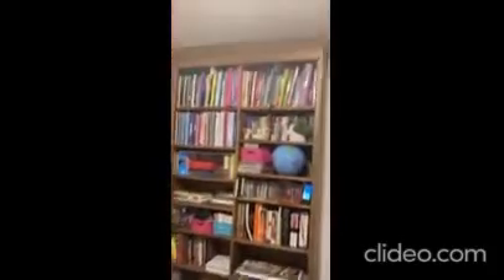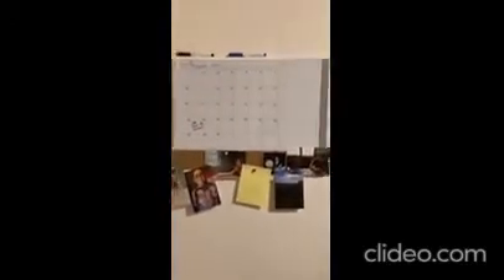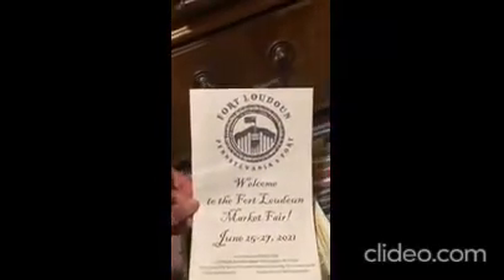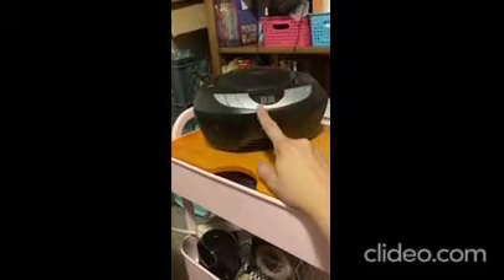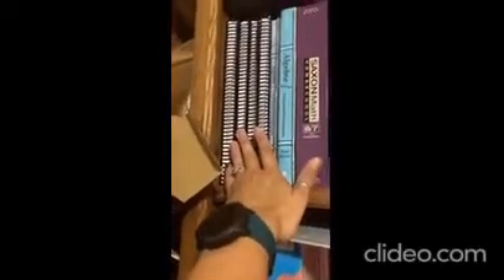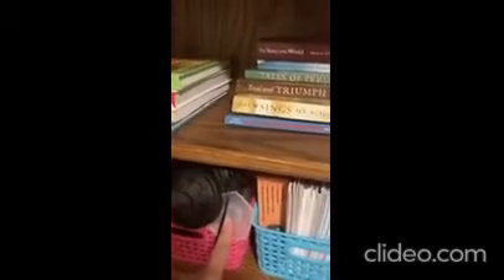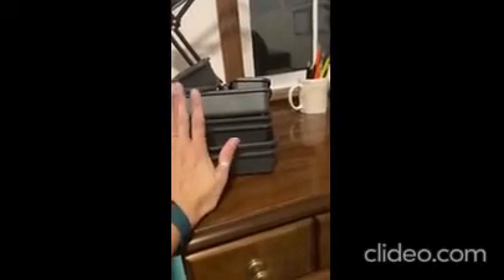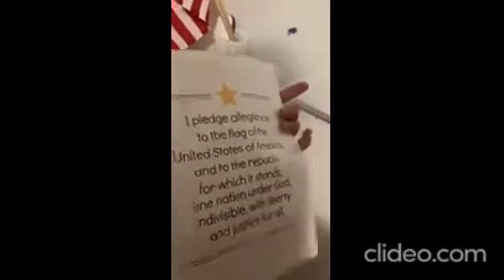Homeschool Room Tour (Homeschool space) - My Father's World Curriculum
In this video I show you our homeschool room, I also show you a little bit of my systems for pulling it all together as well.  There is also a little talk about the curriculum we use, My Father's World.